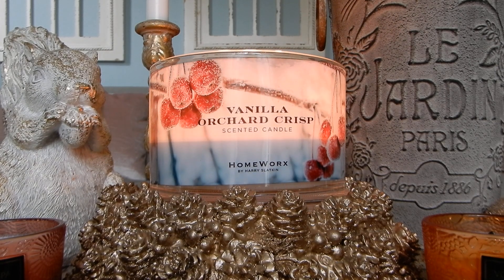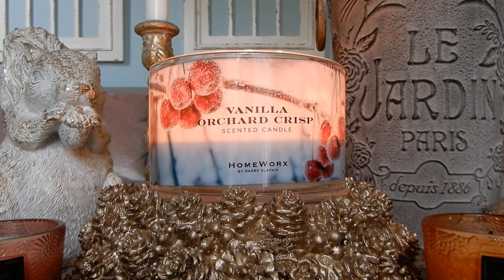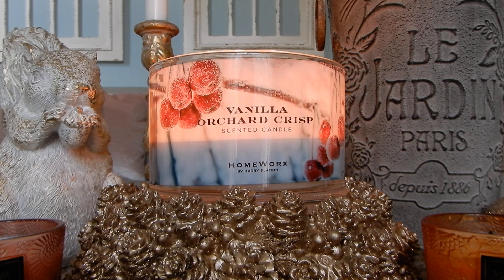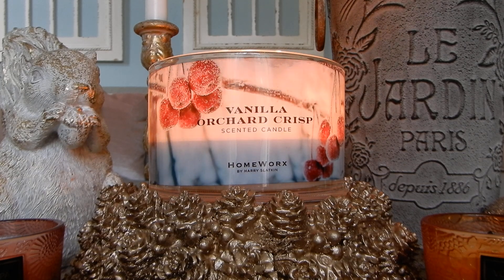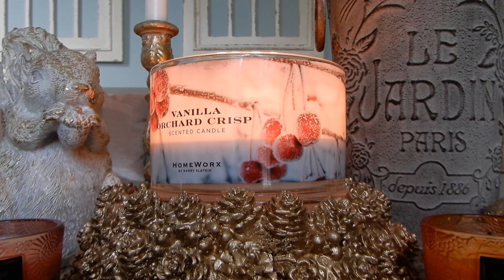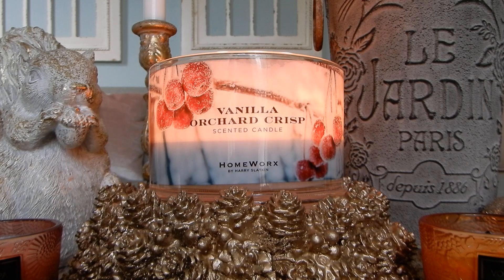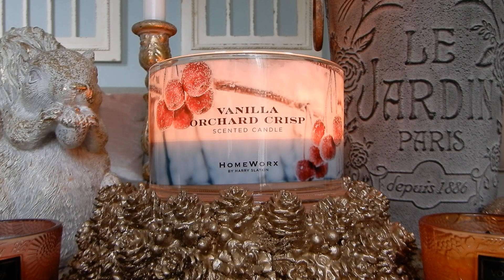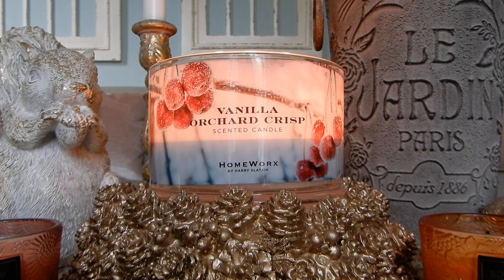Candle Review: Homeworx Vanilla Orchard Crisp!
Hey friends! Let's continue candle through week reviews and talk Homeworx Vanilla Orchard Crisp. This one is not currently available but may pop back in to stock AS IS on QVC so if you are really interested, keep an eye out there! Did you pick this one up? What are your thoughts?